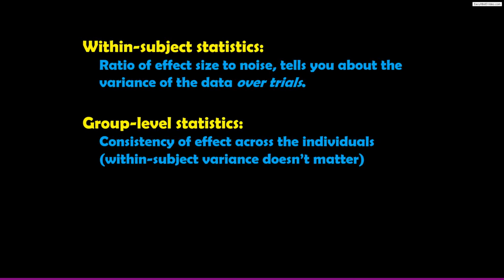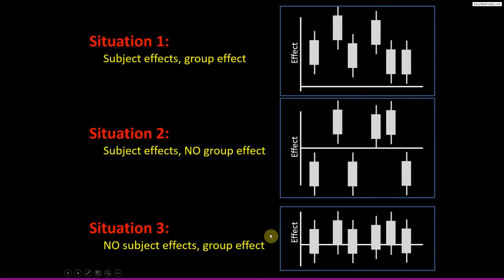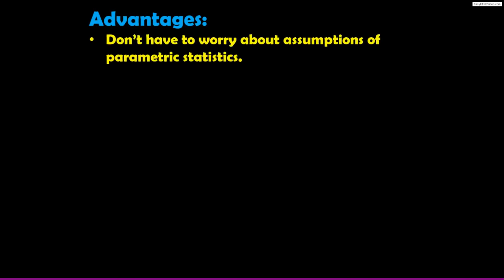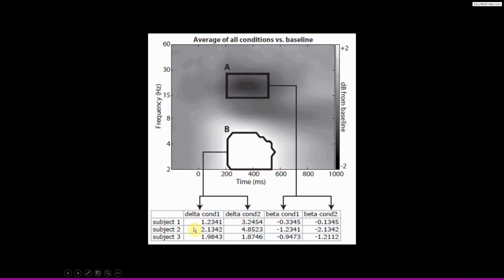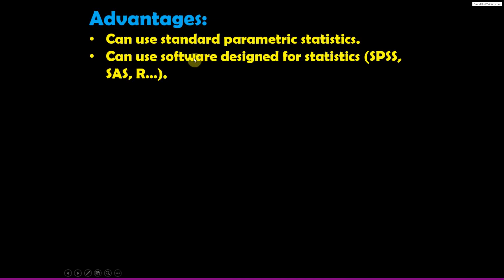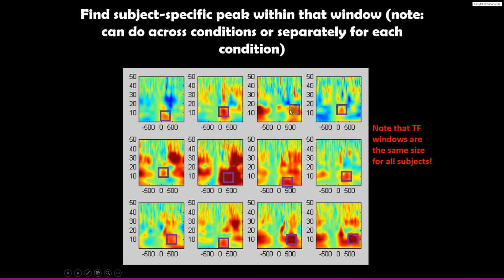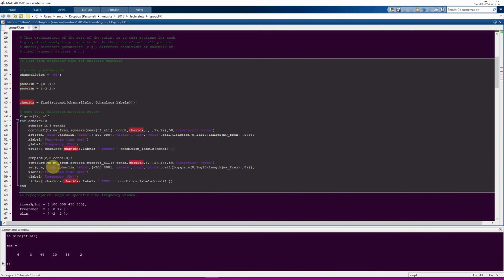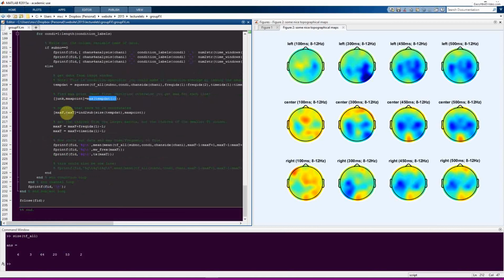Group-level analyses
Introduction to group-level statistical analyses, and implementation in Matlab.